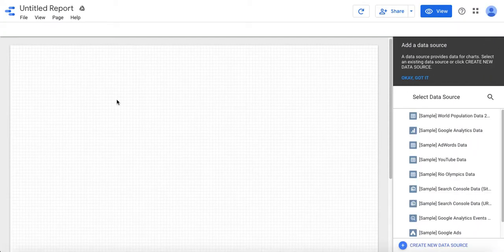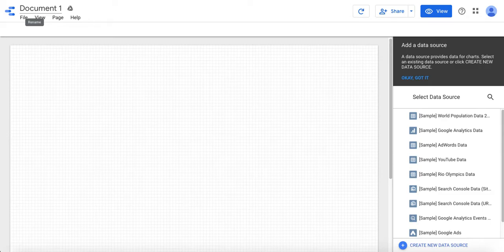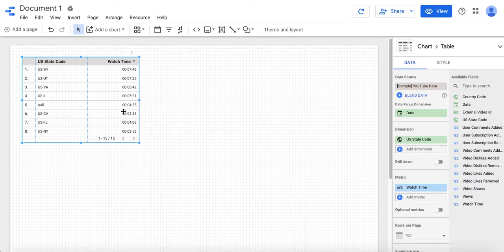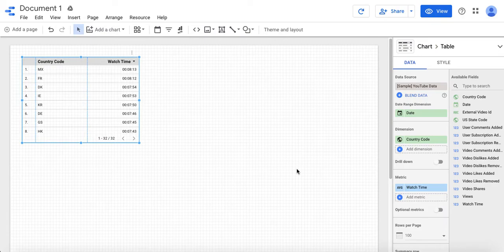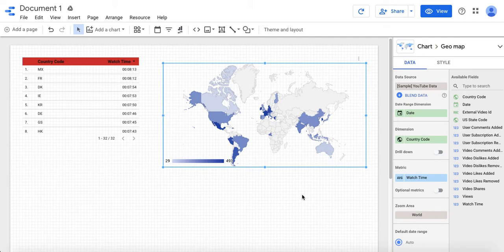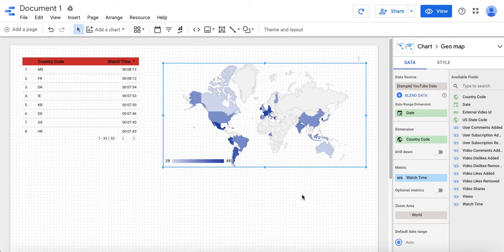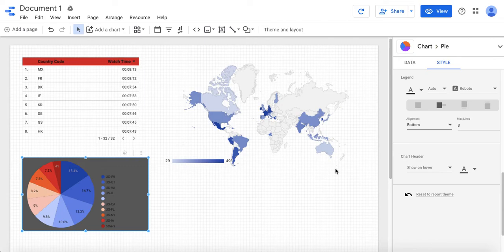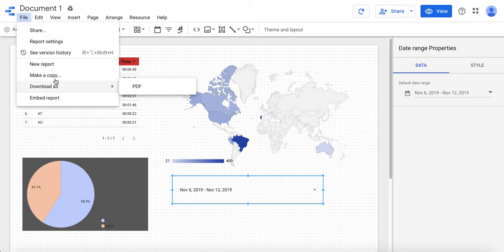Google Data Studio Tutorial Group #3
A walk through on how to use Google Data Studio by Sophie Stahura, Adam Livers, Jonathan Grenier, Liwen Hou and Scott Schroeder